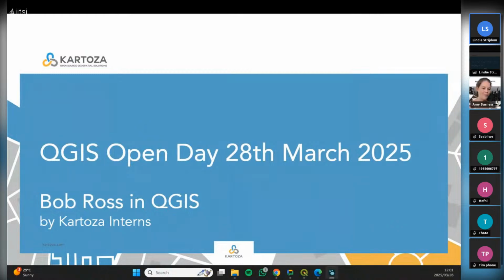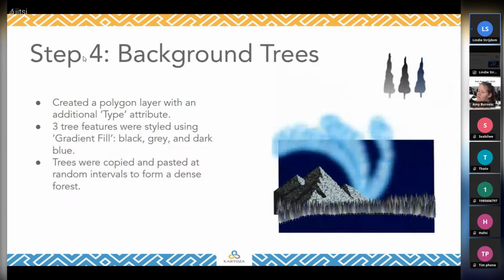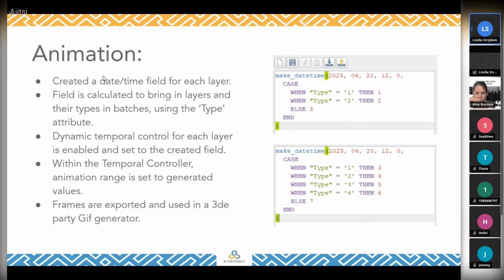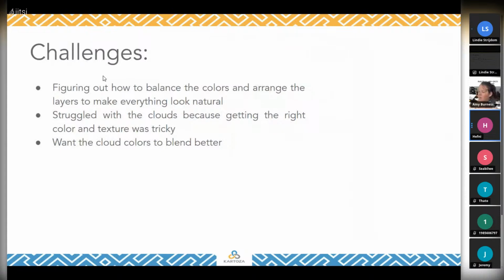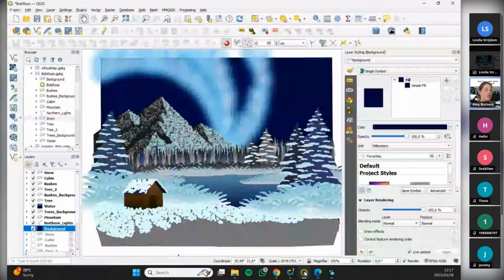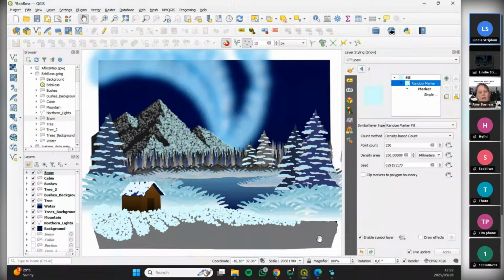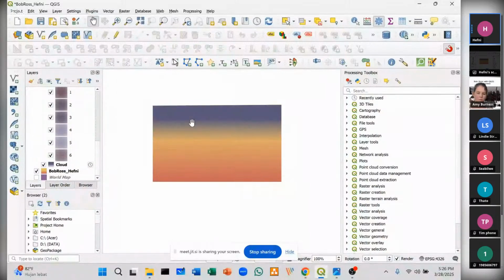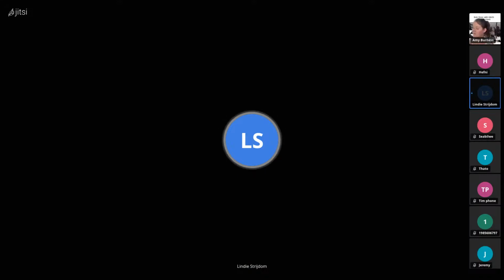Bob Ross in QGIS by Kartoza Interns